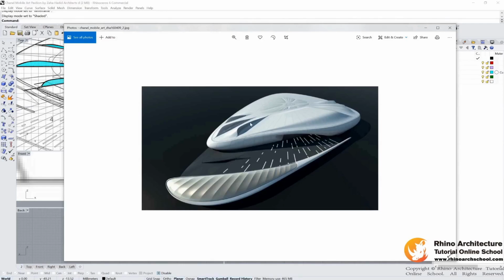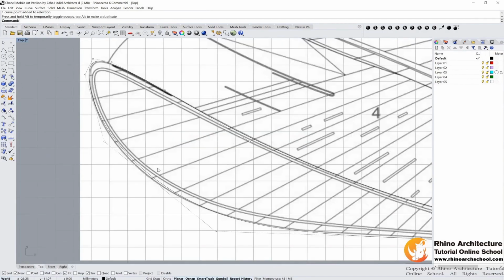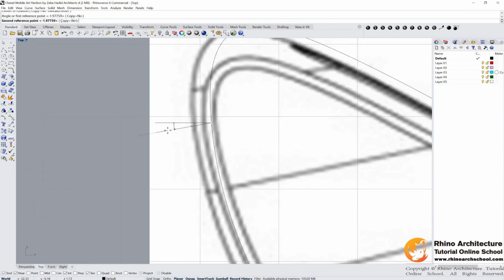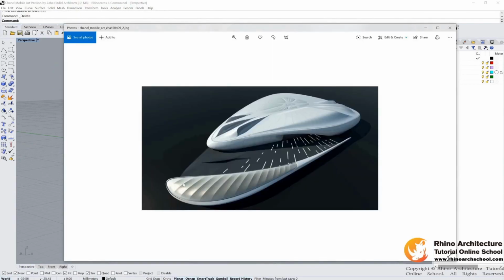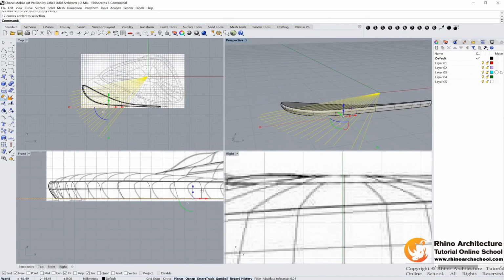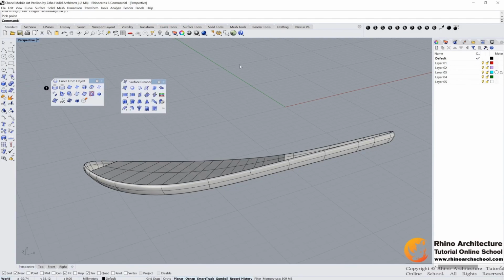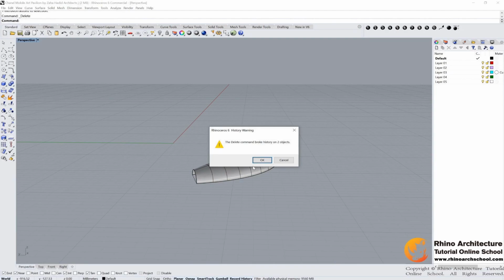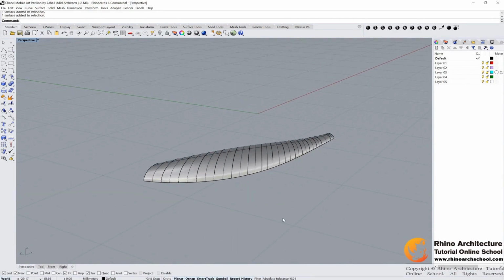RhinoArchSchool - Rhino Architecture Design Tutorials from Beginner to Advanced - 60